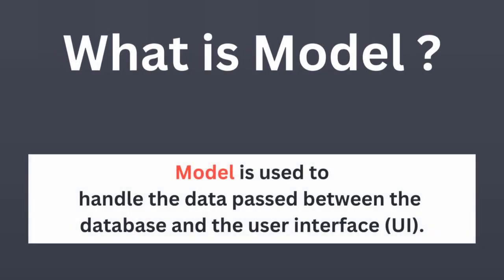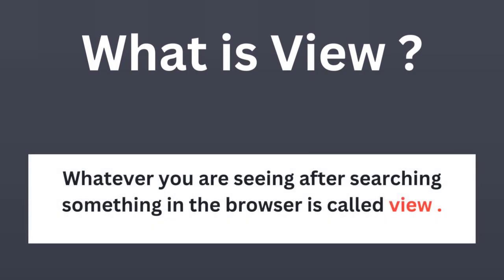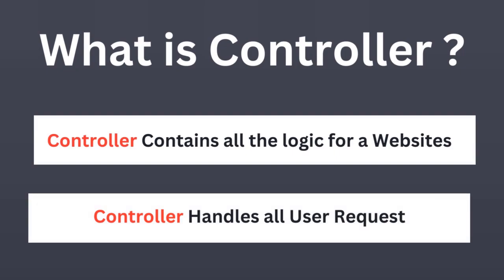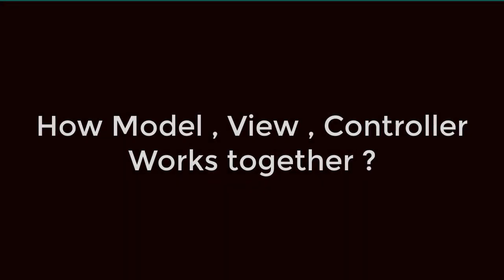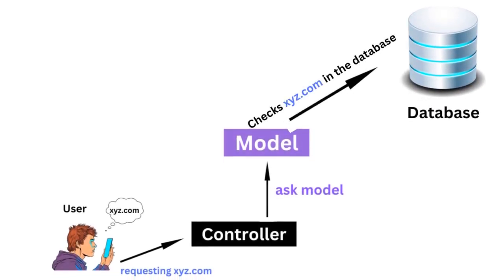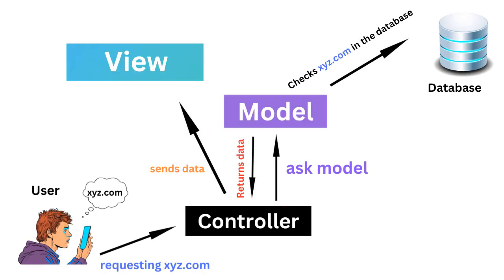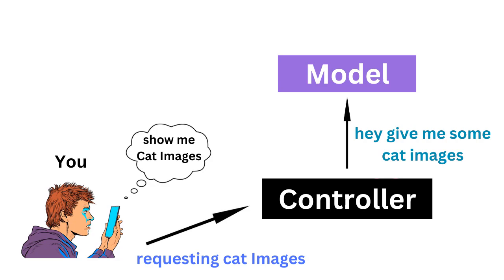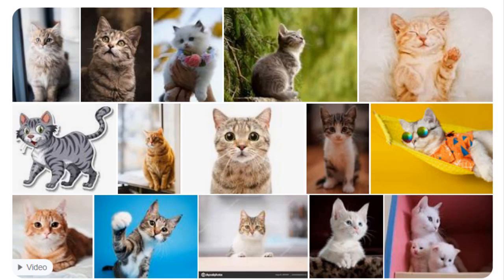MVC Explained in 2 Minutes